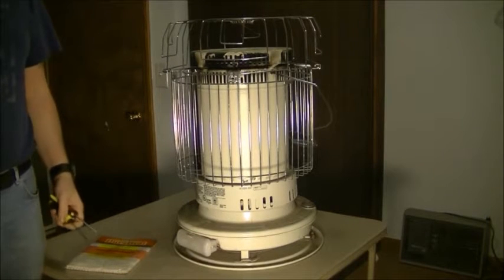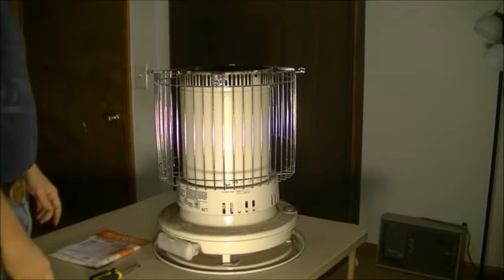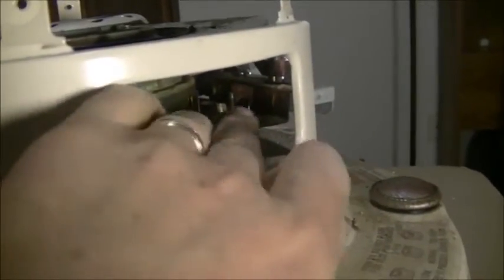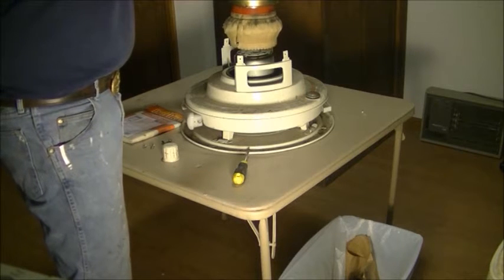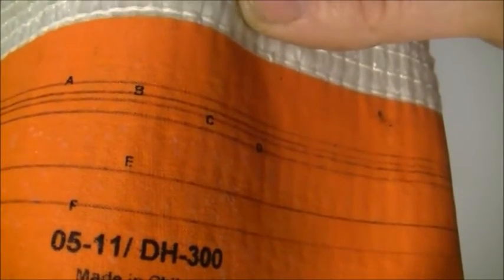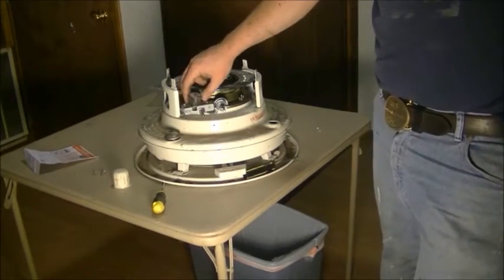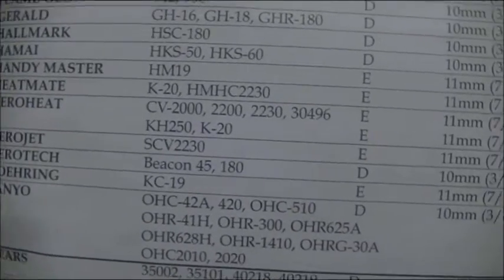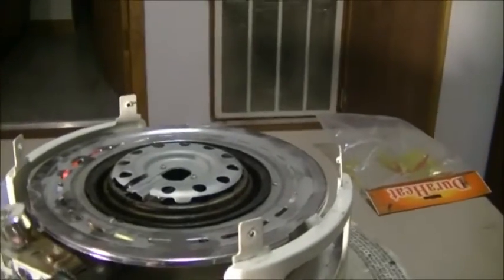Replacing The Wick In A Kerosene Heater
How to completely disassemble a kerosene heater, replace the wick, and reassemble.  This might sound intimidating, but it is a simple procedure that can be performed by just about anybody.